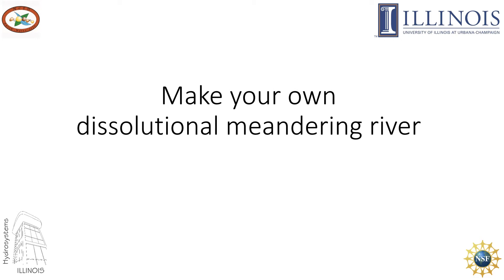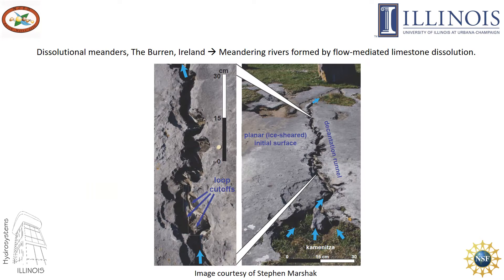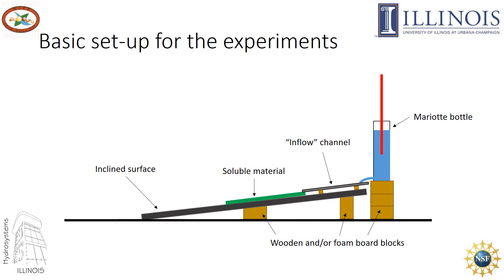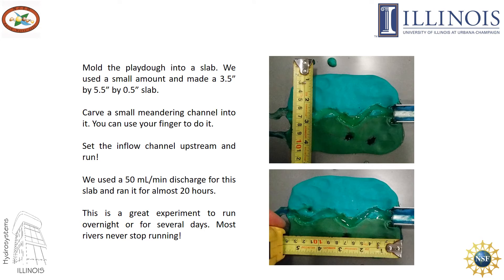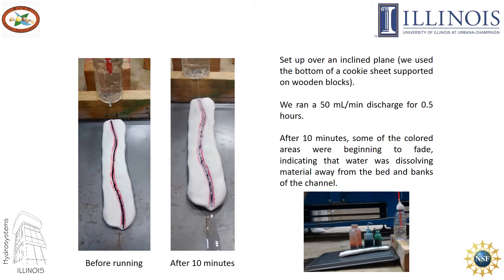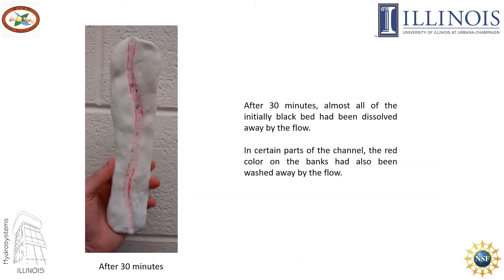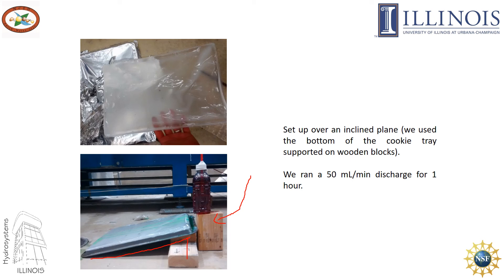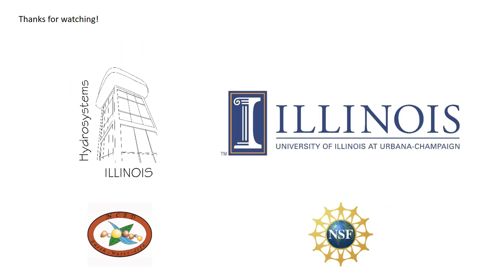Make your own dissolutional meandering channel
You will need a Mariotte bottle. Here's a link to a video that will teach you what it is and how to  make one yourself.